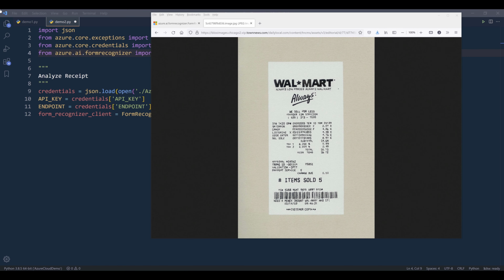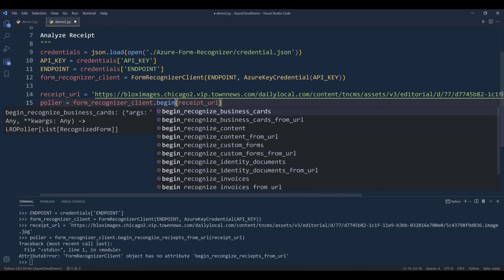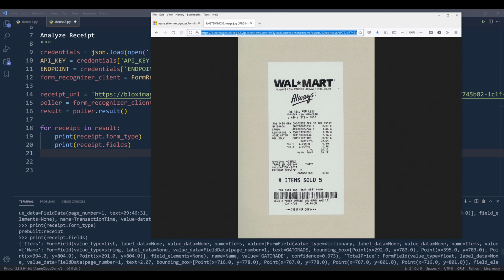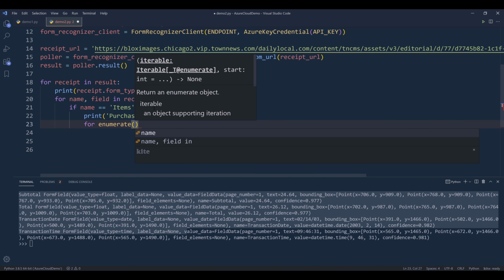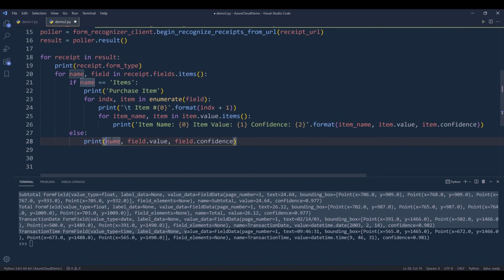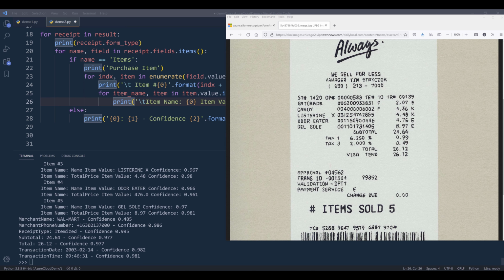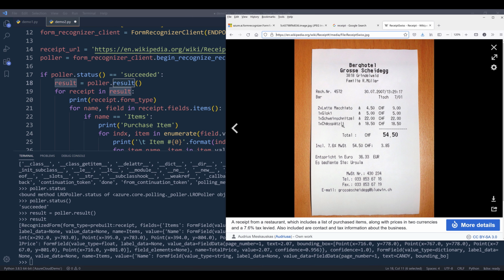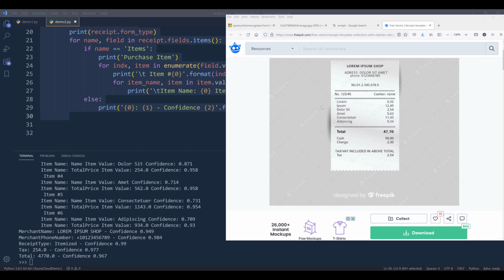Getting Started With Microsoft Azure Form Recognizer API In Python (Part 3)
In part 3 of the Getting Started With Microsoft Azure Form Recognizer API in Python tutorial series, I will be covering how to use the begin_recognize_receipts_from_url method to analyze receipts.

Timestamp:
00:00 - Intro Azure Form Recognizer API
01:00 - call the begin_recognize_receipts_from_url method
02:27 - iterate the result